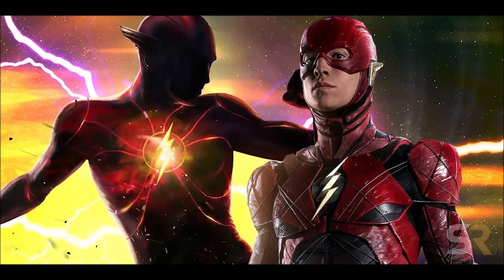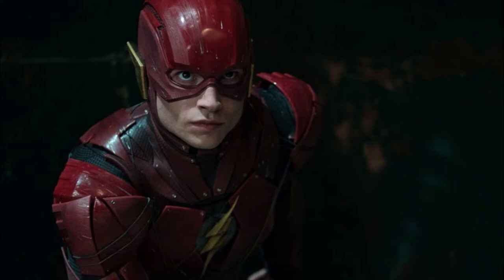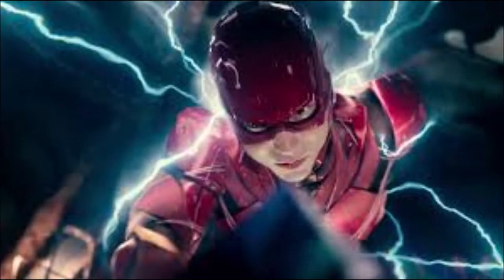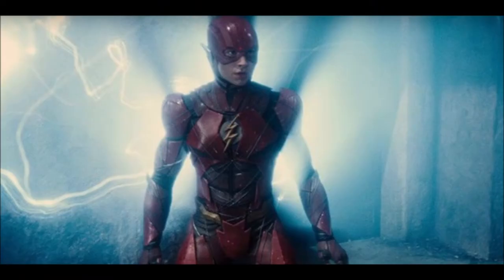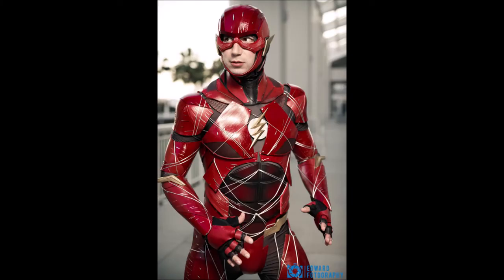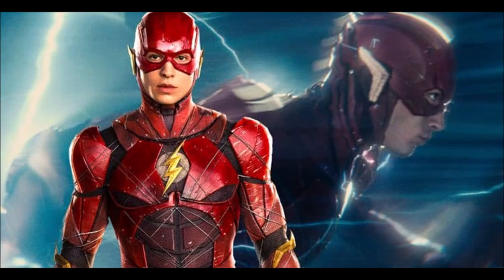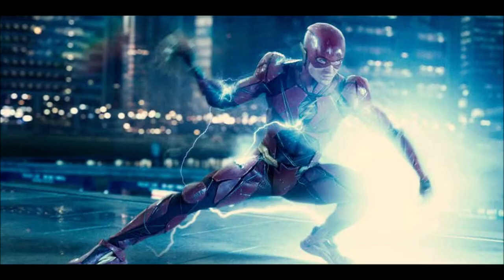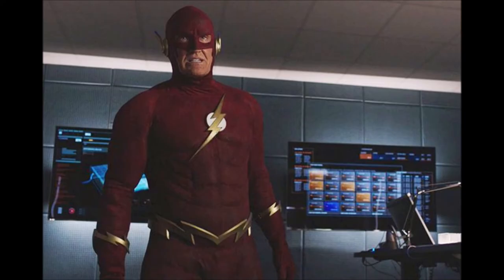DCEU Flash to get Flash ring!?